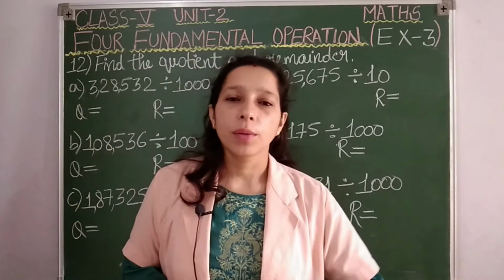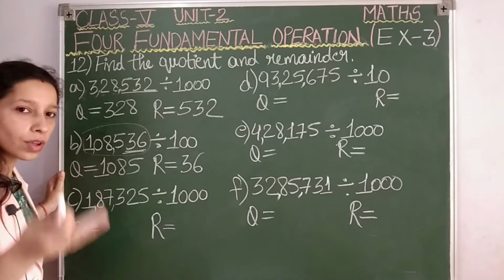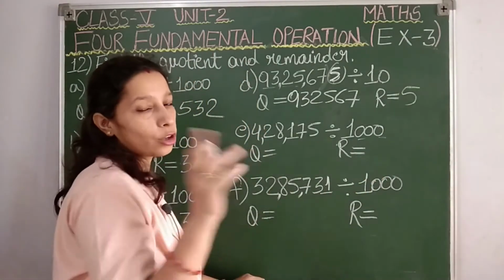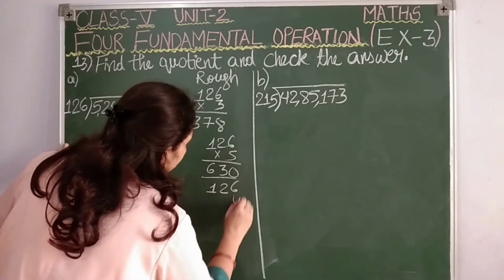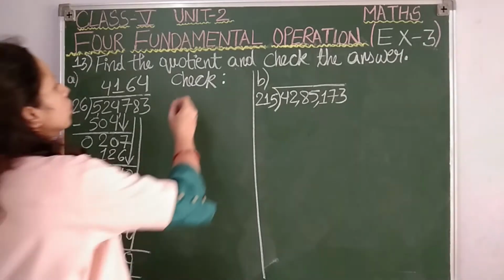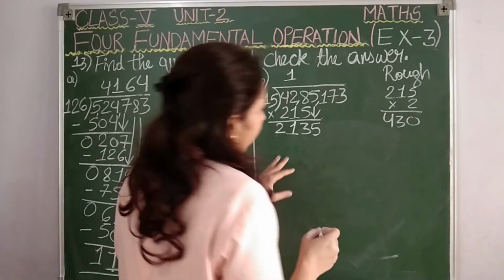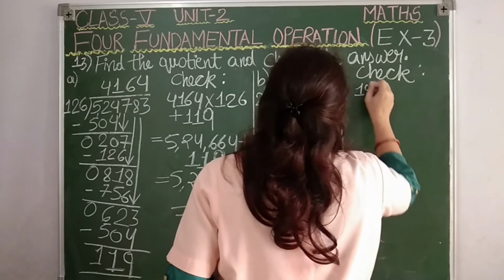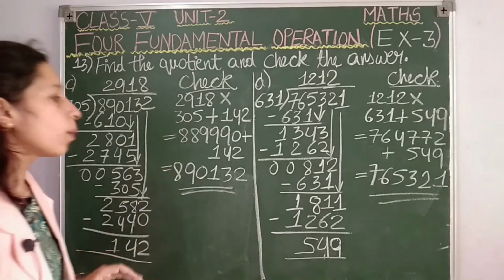CBSE MATHS CLASS 5 UNIT 2 FOUR FUNDAMENTAL OPERATIONS PART 4 EX 3